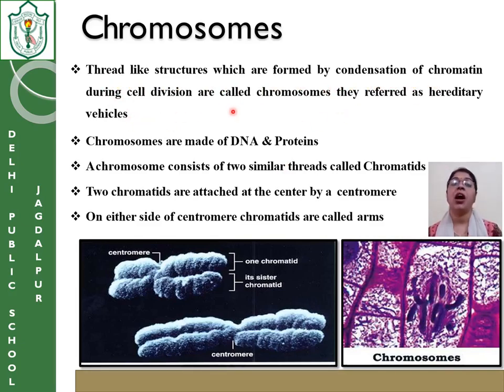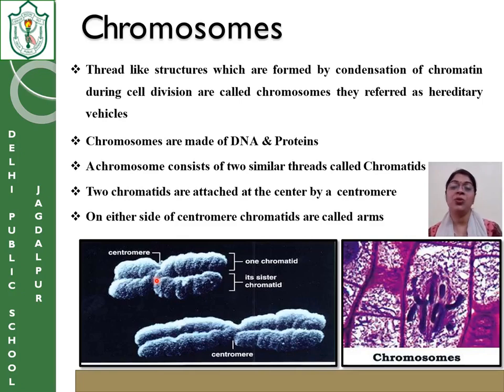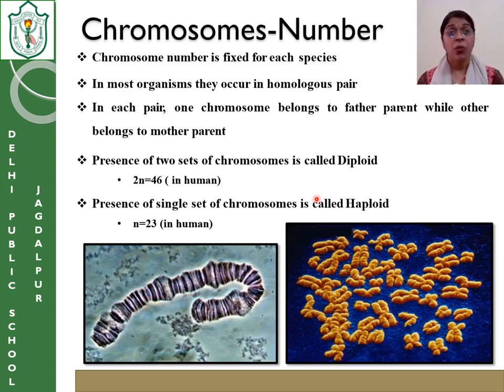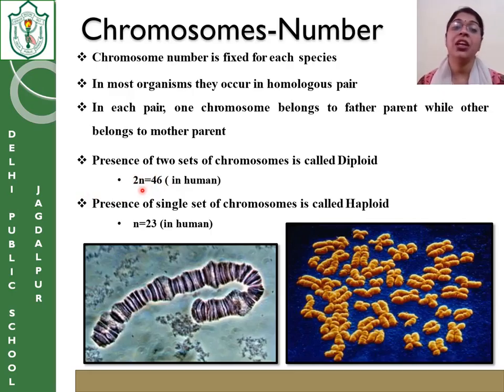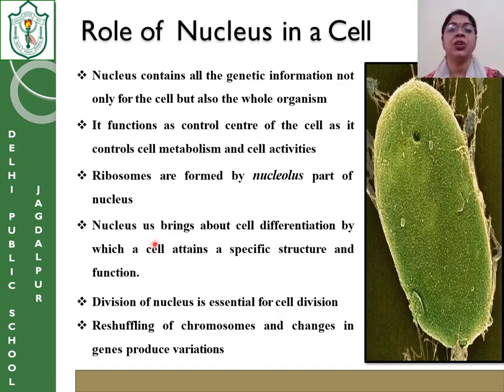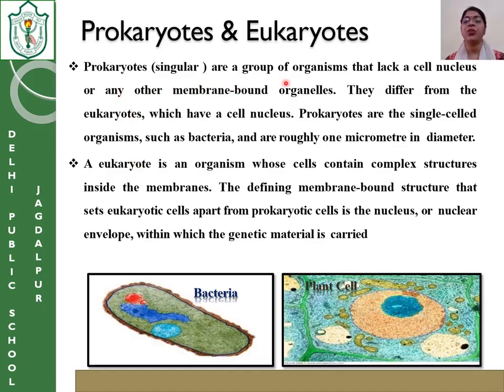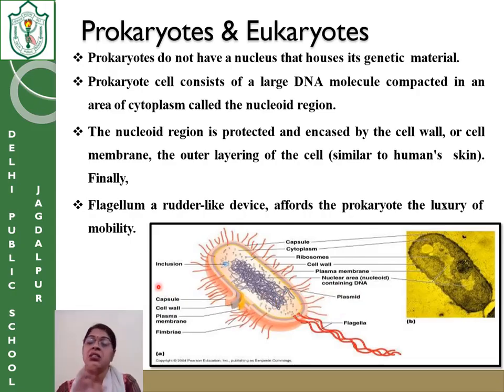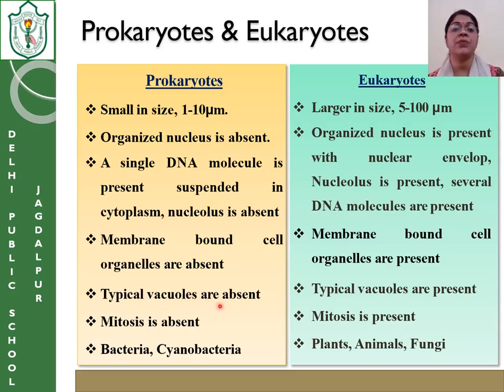CLASS IX- BIOLOGY CELL SESSION#05 DATED: 04/05/2020